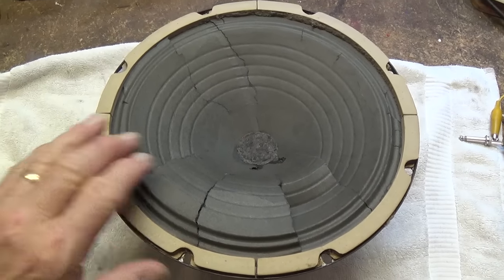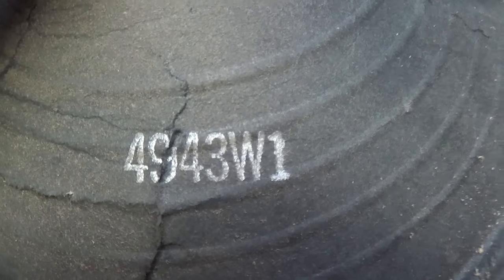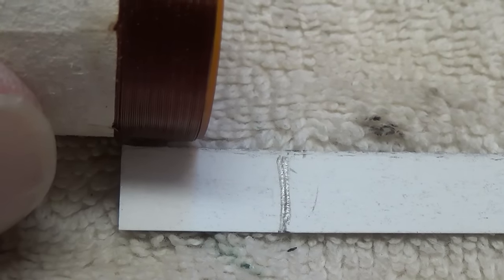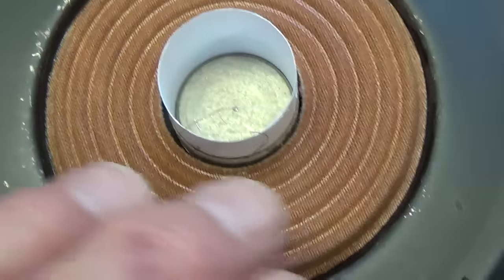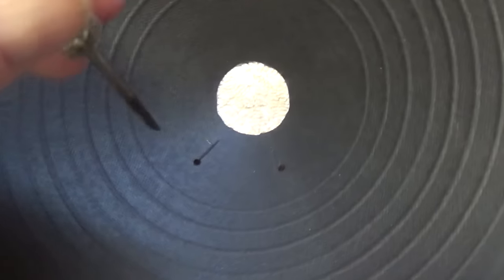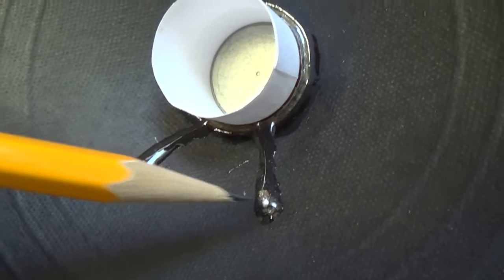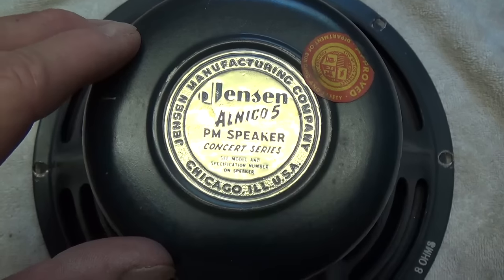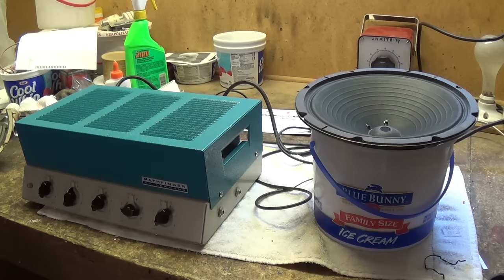How to Recone a Speaker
This video covers every step in the re-coning of a 1957 Jensen P10R Alnico 5 speaker from the tweed Vibrolux that was featured in a recent video series. The original cone and voice coil were completely destroyed, but since this was the original speaker for this amp, re-coning was indicated.  After the speaker was completed, it was tested at high volume with a guitar and amplifier.

NOTE: There are two types of re-coning kits: 1.) Assembled, in which the cone, voice coil, and spider are all attached together   2.) Unassembled, as in this video, where all the parts are separate and must be installed individually.  In my opinion, Assembled is easier, while Unassembled allows for corrections and is more versatile.

Here is a link to an excellent source of re-coning supplies: Cathy

Since maintaining this YT channel and our FB page has become a "full time job", and in response to the suggestions of several viewers. Rusty, Jack, and I have signed up for a site on Patreon, named "Uncle Doug and Rusty". If you like our videos and (hopefully) helpful advice, then please consider becoming a patron. Thanks :) Here is a link to our